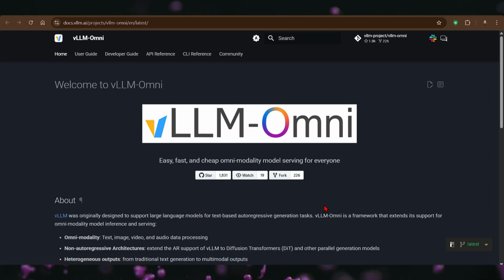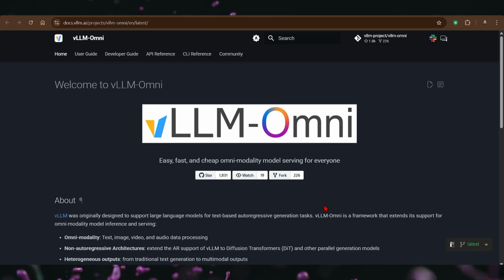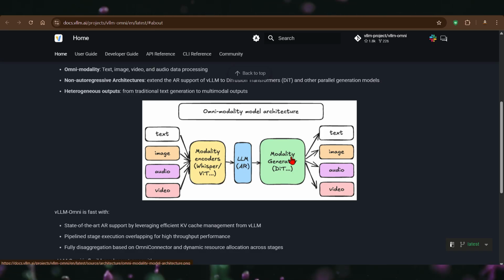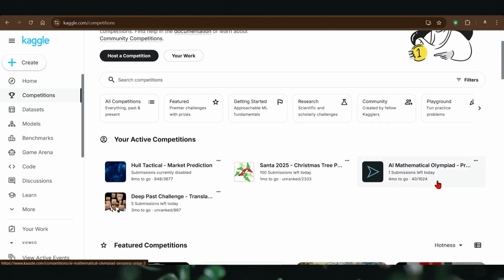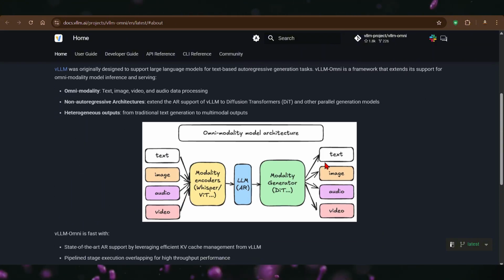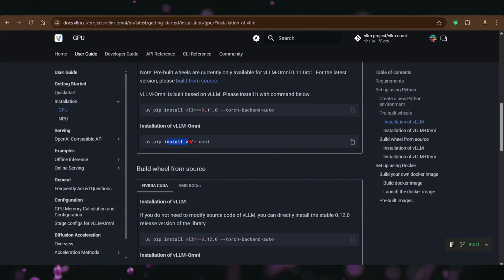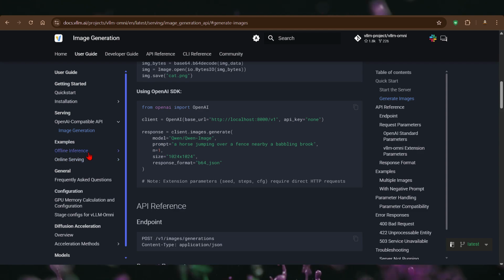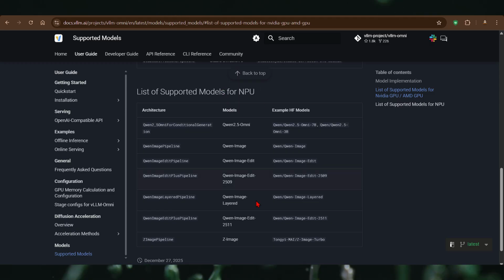This Changes AI Serving Forever | vLLM-Omni Walkthrough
Serving modern AI models has become quite complicated different stacks for LLMs, vision models, audio, and video inference.
vLLM, Omni changes that.

We explore vLLM, Omni in depth in this video.
It is a next, generation inference engine that allows you to serve text, image, audio, and video models from a single unified framework with high performance and OpenAI, compatible APIs.

What you’ll learn in this video:
• What vLLM, Omni is and why it matters How omni, modal inference works (Text Image Audio Video)
• Why vLLM, Omni is better than running separate AI servers Supported model types (LLMs, diffusion, multimodal models)
• Real, world use cases for AI apps & platforms
• When you should (and shouldnt) use vLLM, Omni

This video will help you understand how vLLM, Omni is a great tool to simplify your work if you are into AI product, ML platform, or inference infrastructure development.